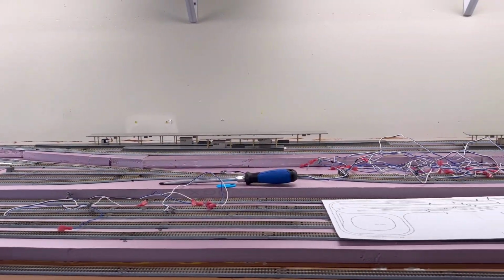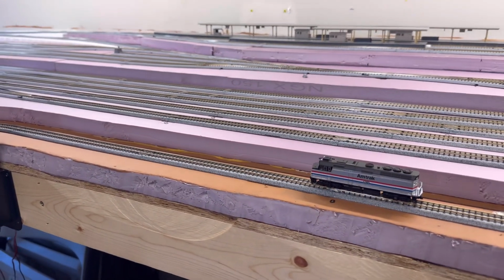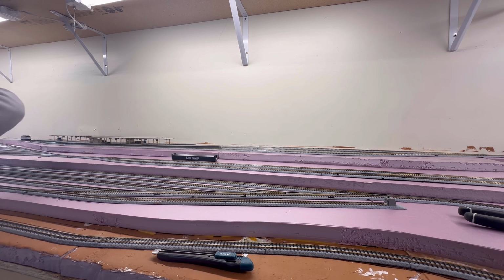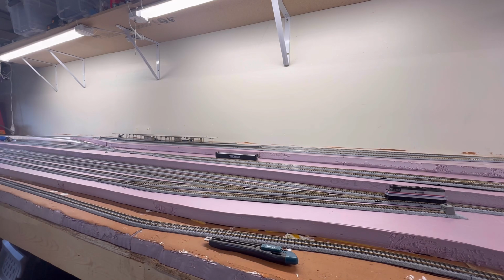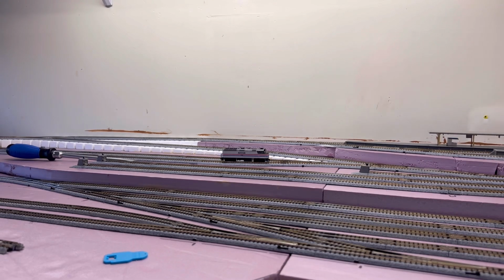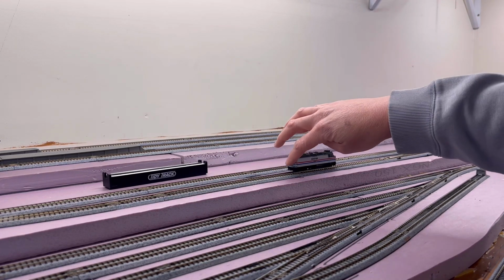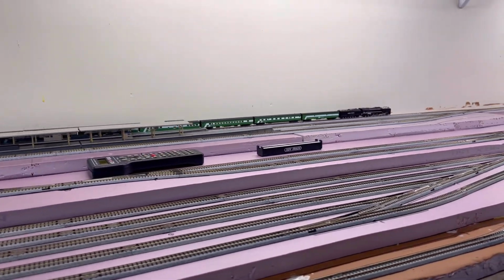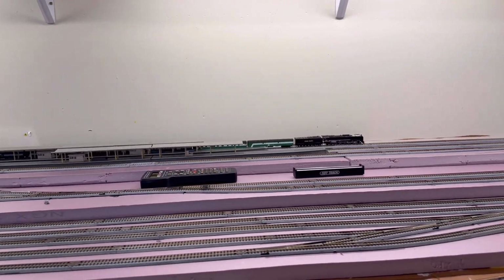N Scale Silver State Trains Layout Rebuild take 2 Part 11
I am back to having a working layout again. The track needs a good cleaning and I have one dead spot I have to sort out but I am officially back to where I was two months ago with a running layout ￼    . I just need to test tune for a little while. Make sure I’m happy with the track. Replace any unijoiners. And then I can use caulking to stick this track down. Sorry for the few gaps in this video but I kept getting interrupted and having a cut out part of the videos. I tend to film as I’m doing stuff, so I’m not really able to redo things easily.